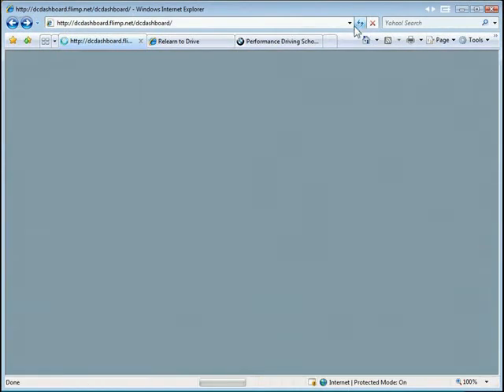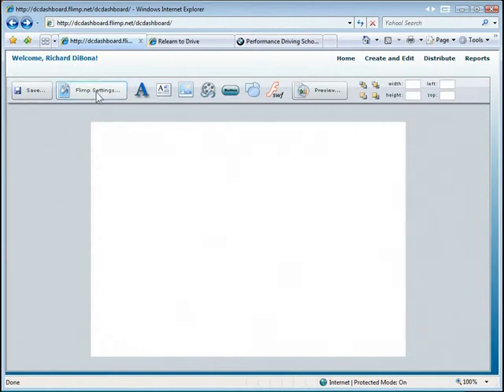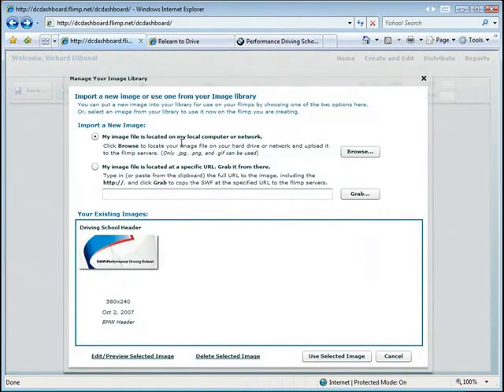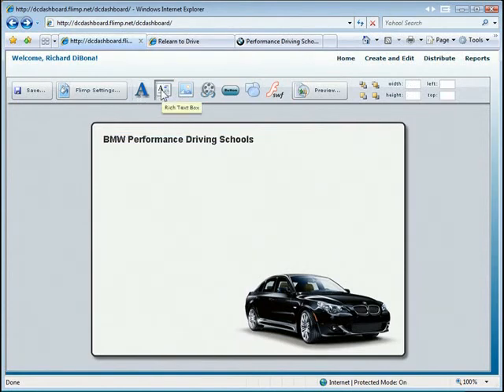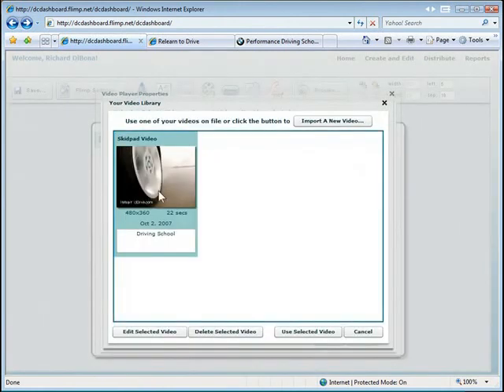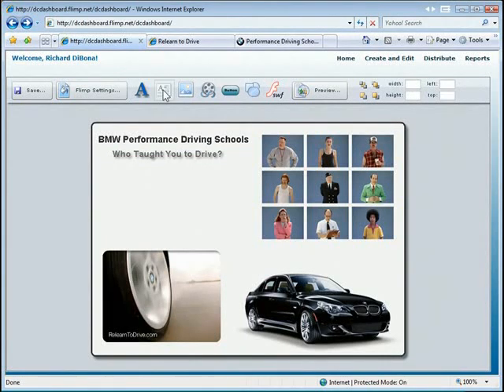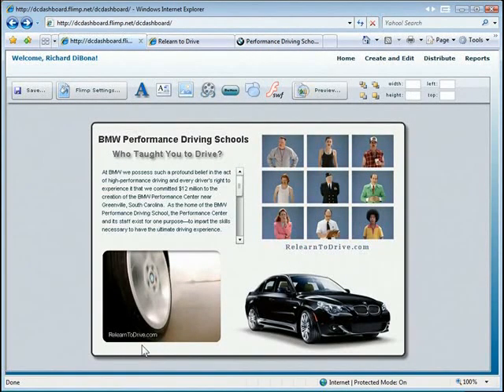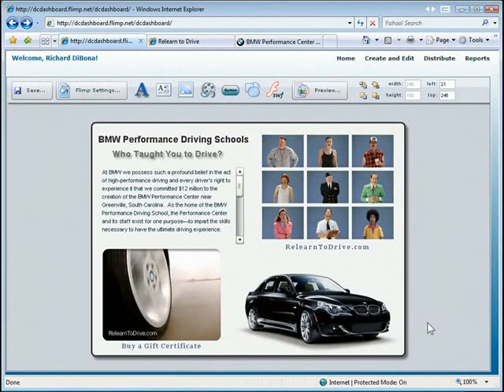Create Video Email Marketing Campaigns.flv